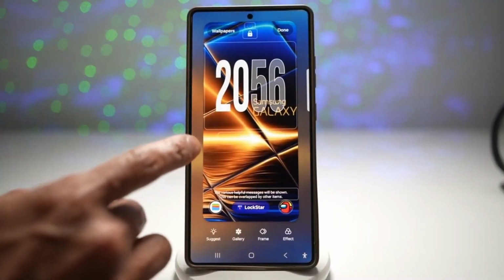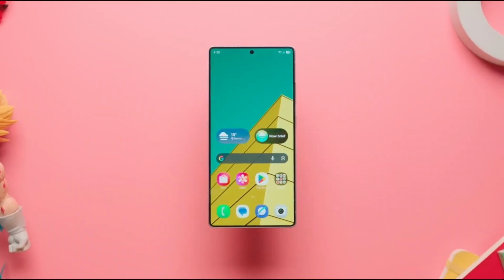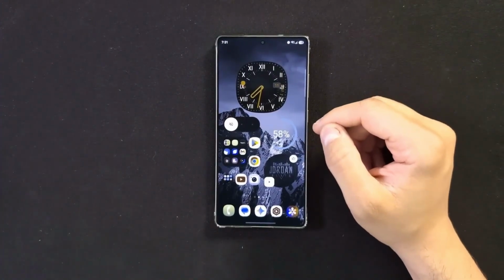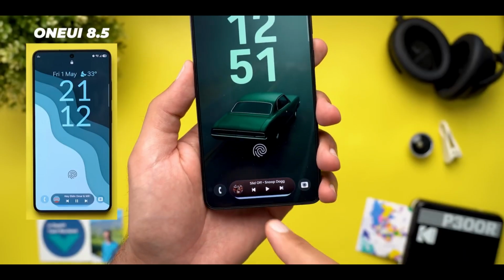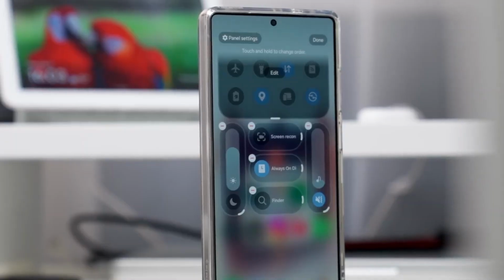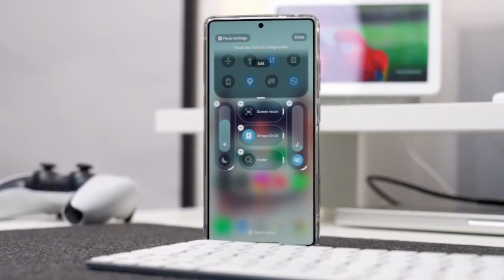Samsung One UI 9 — NEXT-LEVEL!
Samsung’s One UI 9 could bring one of the most practical Galaxy features yet! New leaks reveal App Screen Zoom, allowing you to set different zoom levels for individual apps for a more personalized and comfortable experience.